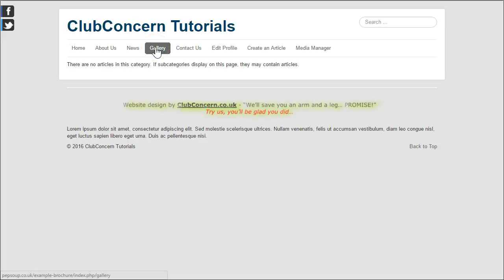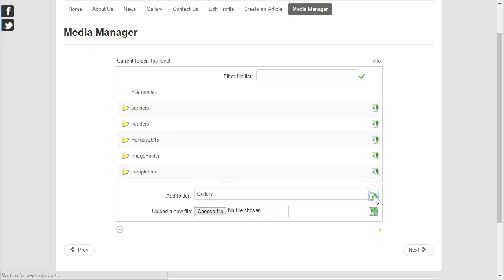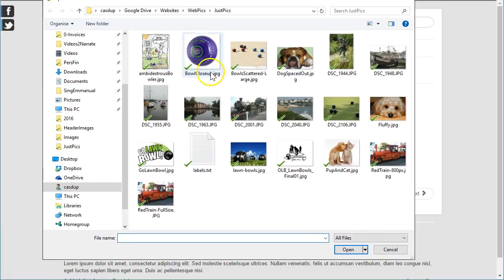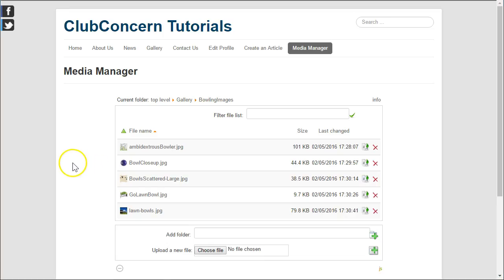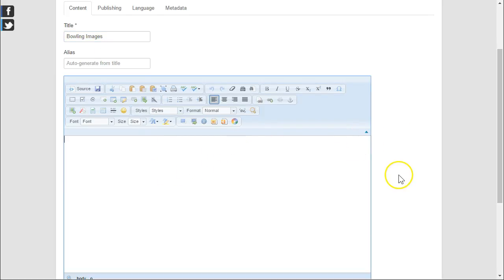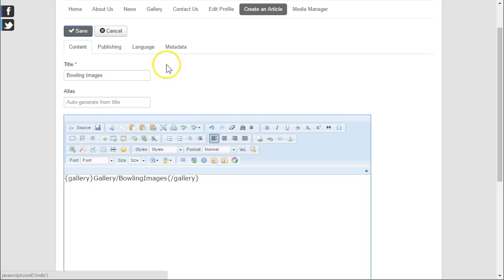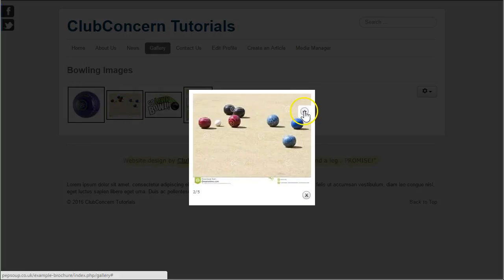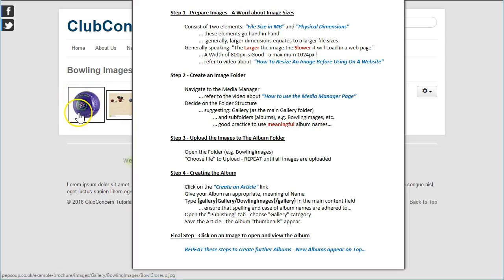Creating An Album For Your Gallery Page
How to Create An Album For Your Gallery Page